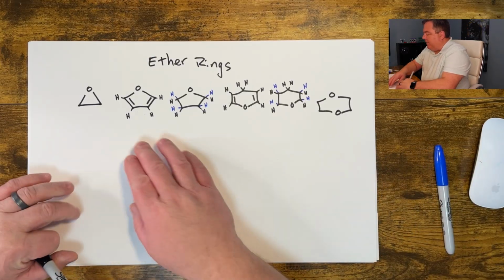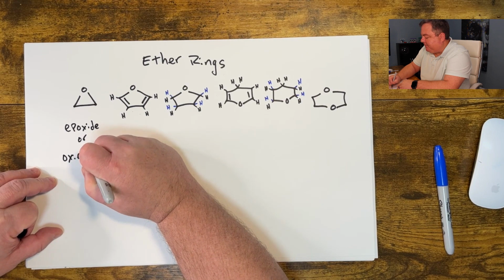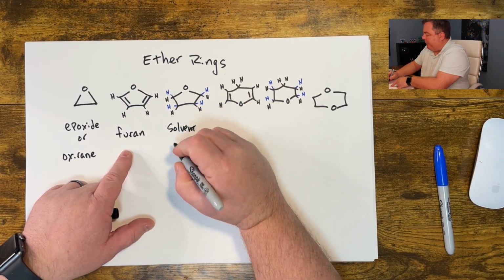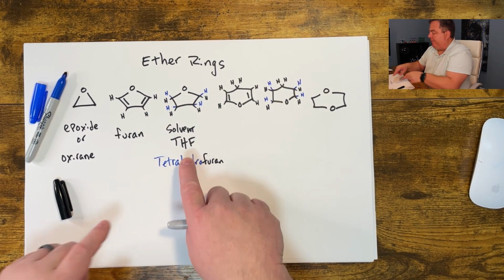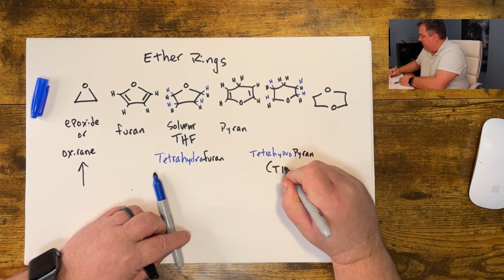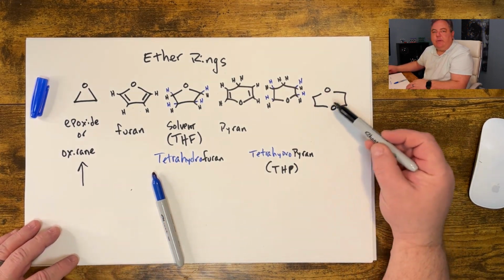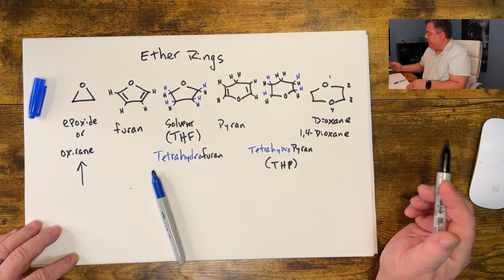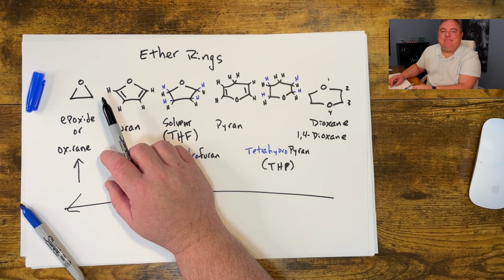Six cyclic ethers you should know!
Six cyclic ethers that turn up by name all year — THF, dioxane, and the rest.
Learn them once. I'm here to help tutor you in organic chemistry. Consider me
your organic chemistry tutor. I can help you learn because I keep it simple.

That link is section 15.2, the naming chapter for ethers, epoxides and sulfides.